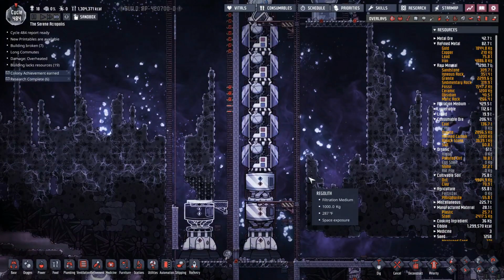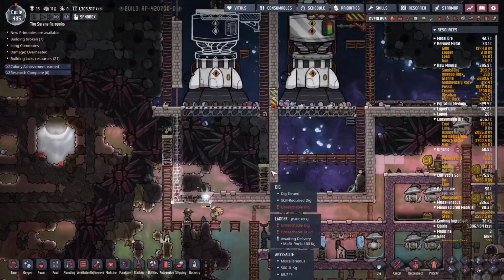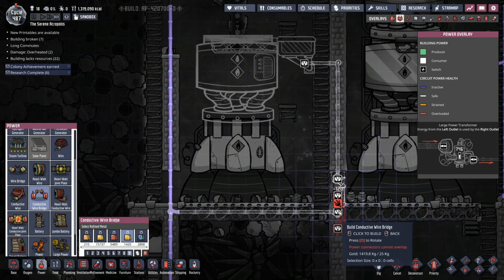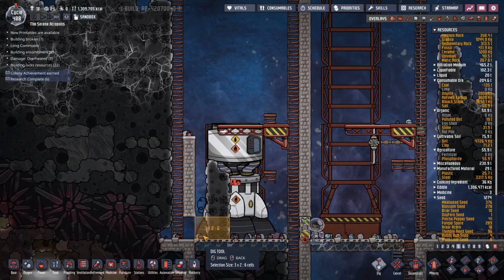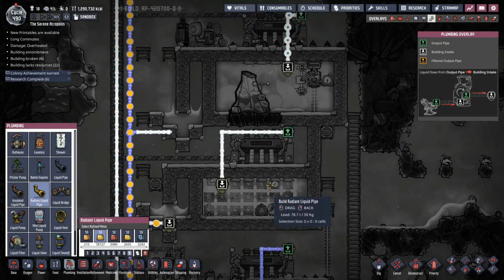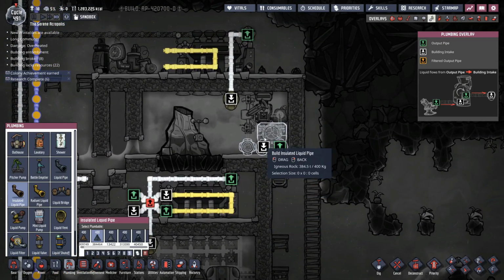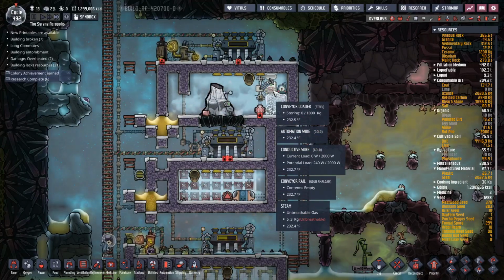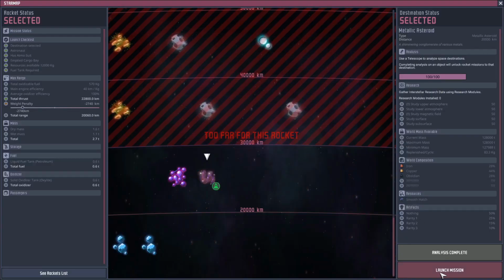Oxygen Not Included - Aquatuner Cooling Loop - Part 31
Hey Everyone!

I hope you are all doing fantastic! Welcome to this new series here for Oxygen Not Included. I'm going to be going through and recapping what I've accomplished on my streams from twitch. I've really enjoyed streaming lately rather than trying to do episodes. Theres just so much more I can accomplish in a stream. Let me know of any questions or concerns you have! Thanks everyone for your support!

Mods Used in this series:
Build Over Plants
Drag Area Tool
Buildable Natural Tile
Bigger Camera Zoom Out
Bleachstone Refinery
Sweep By Type
Wounded Go to Medbed
BluePrints
Butcher and Fishers Stations
Half Door